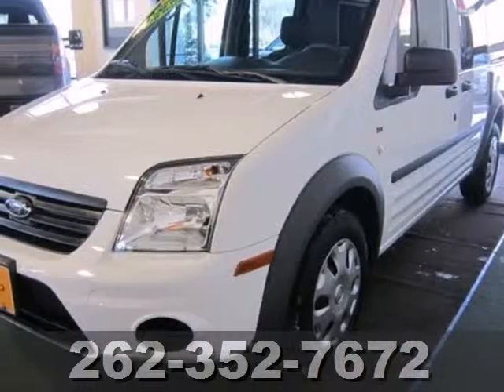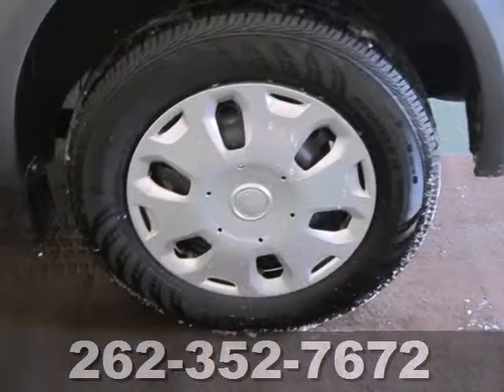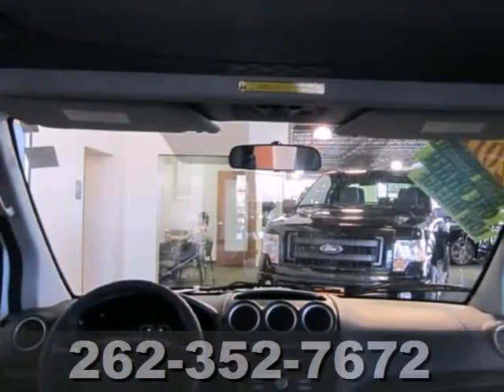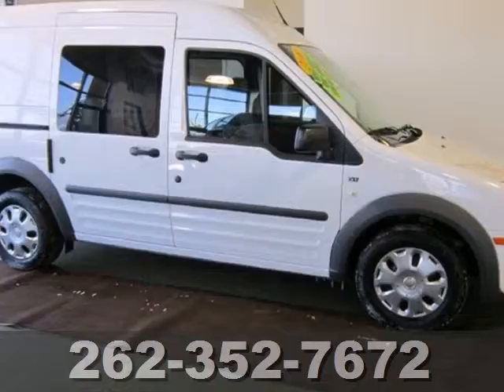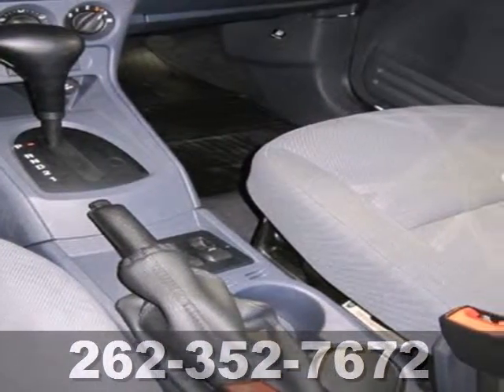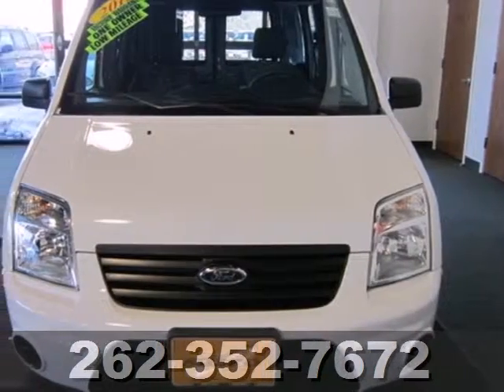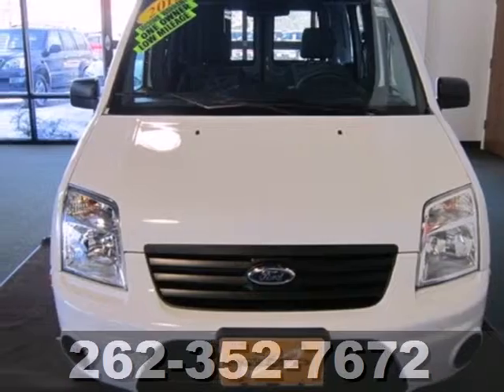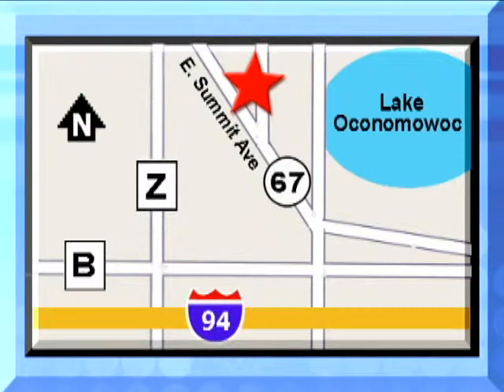2011 Ford Transit Connect Madison WI Waukesha, WI P9492 - SOLD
Year: 2011
Make: Ford
Model: Transit Connect
Trim: XLT
Engine: 2.0l 4 Cyl. Sequential-Port F.I.
Transmission: FWD Automatic
Interior: Dark Grey
Mileage: 31678
Stock #: P9492

Address:
1000 E Summit Ave